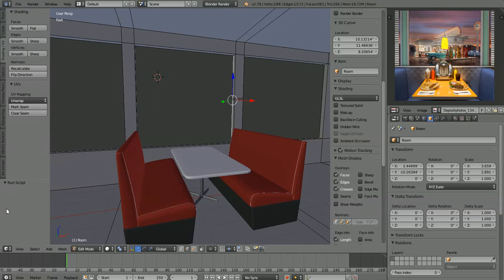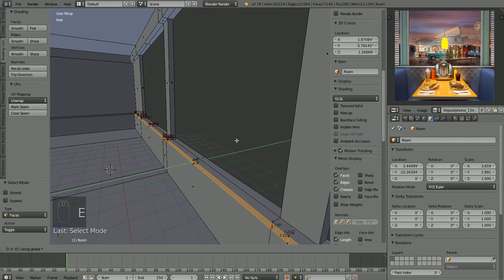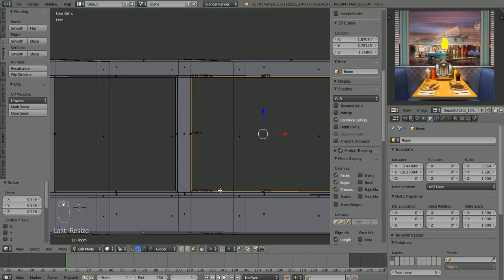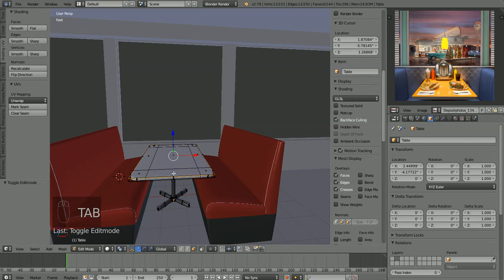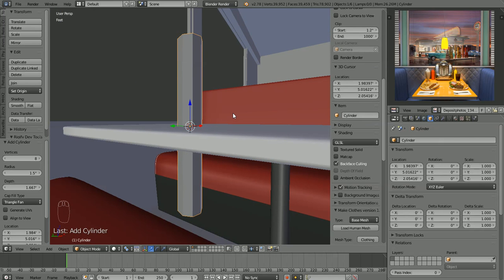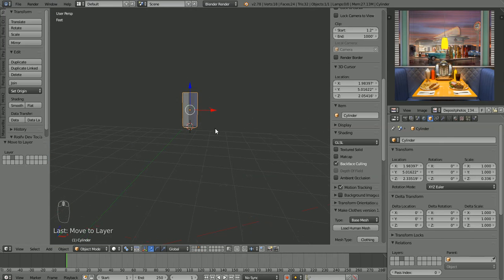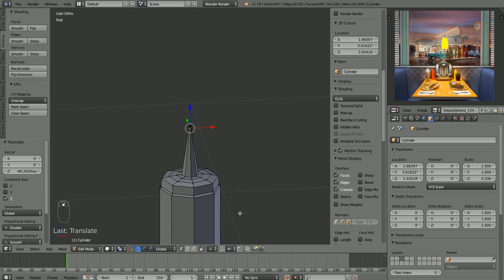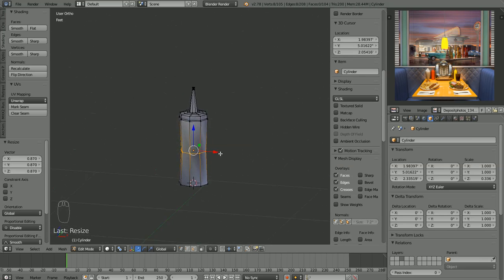6 - Room Detail and Ketchup Bottle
Adding a little more detail to the room and modeling a prop